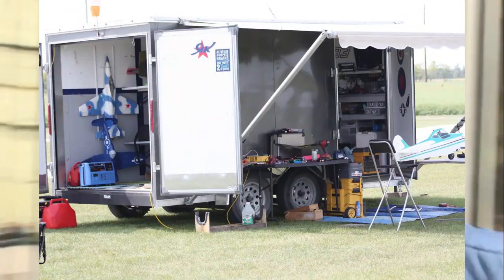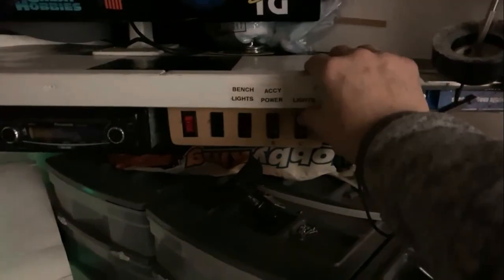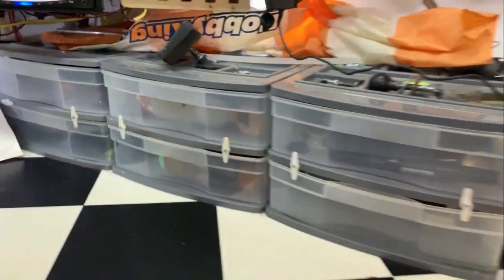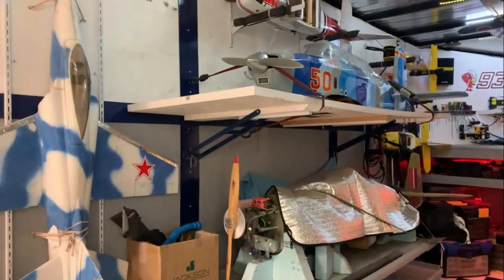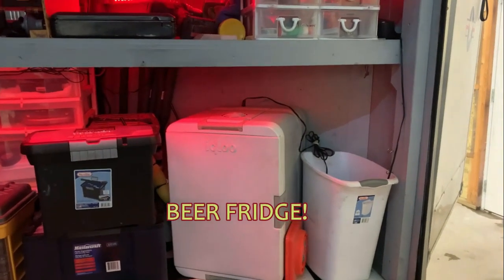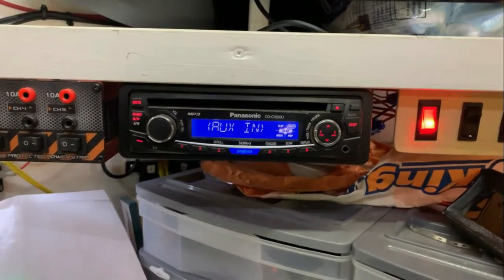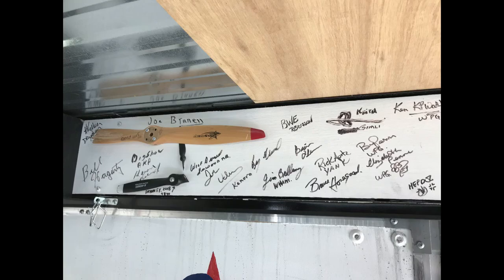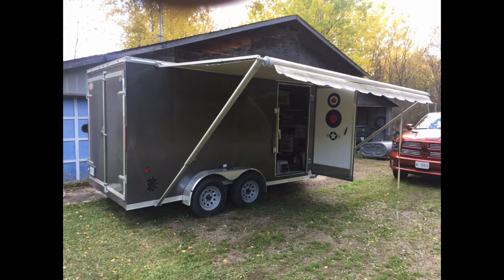RC Airplane Toy Hauler Trailer Tour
Here is a short tour of my 7X14 enclosed trailer I use for my RC flying toybox.

features include:
12v power system with power supply on bench
12v electric cooler
120V AC system with shore power plug
12' awning
folding wing racks and storage shelves
built in 120VAC inverter
TV
interior lighting
exterior lighting
premium sound system with CD/AUX Panasonic stereo
roof vent